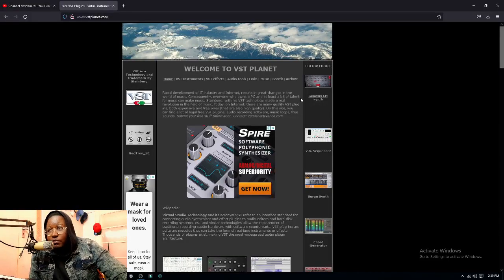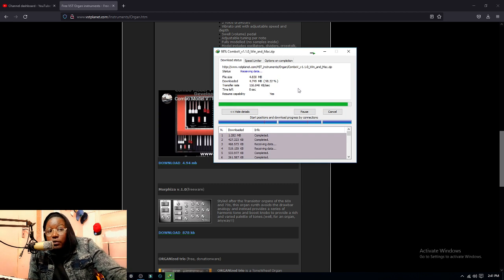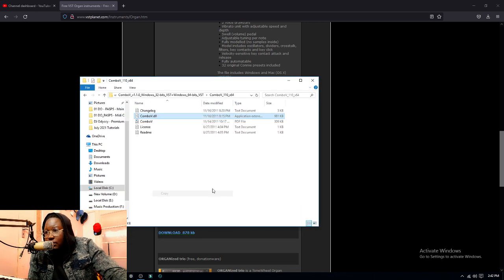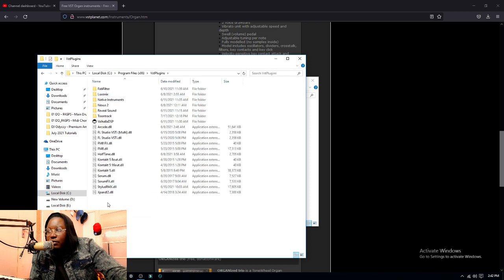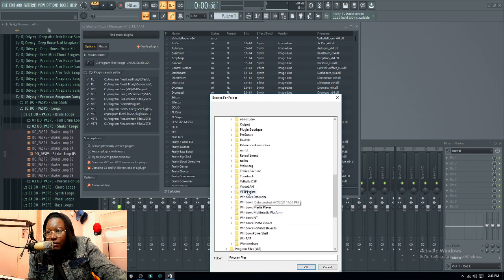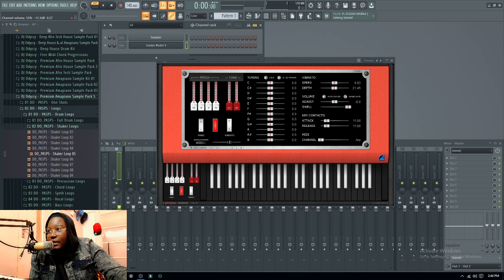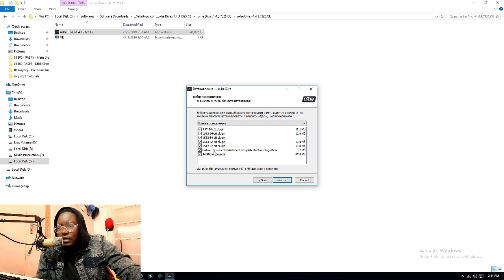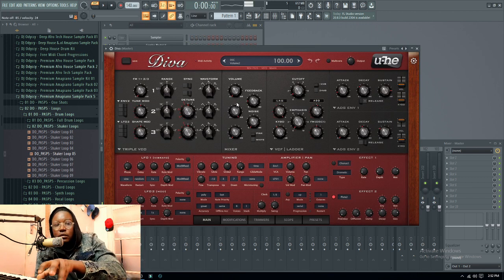FL Studio Tips, How To Install VST Plugins Into FL Studio 20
To Purchase & Download Sample Packs

Amount R50 per pack

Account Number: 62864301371